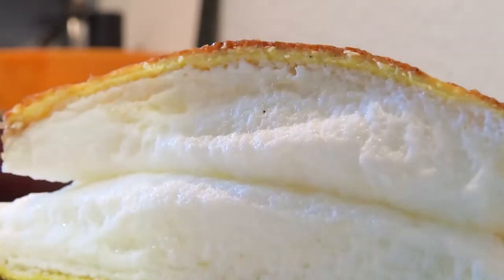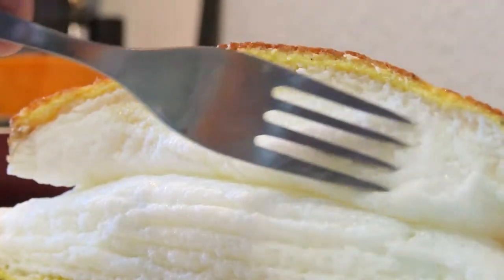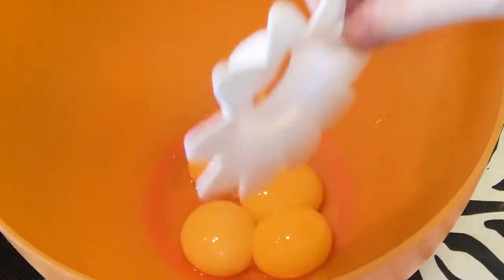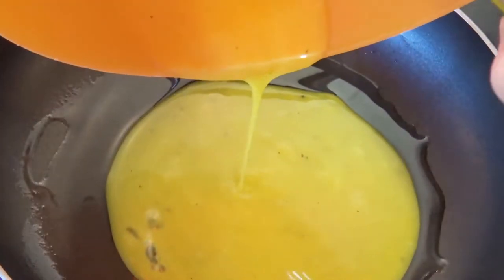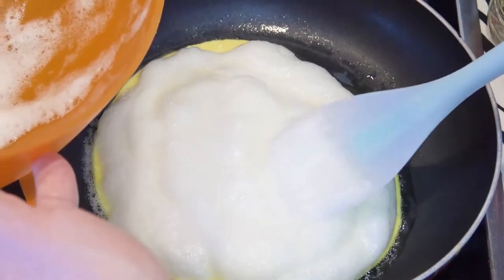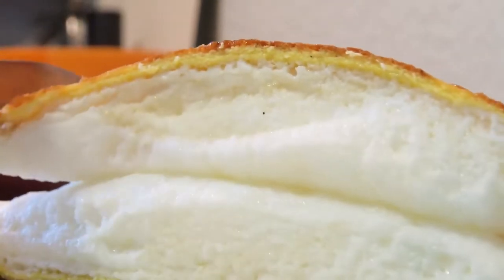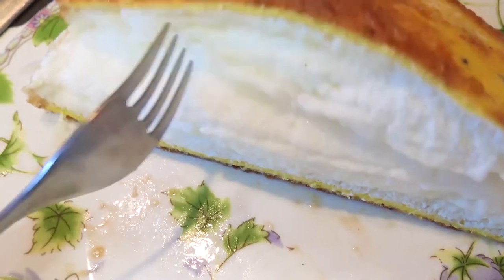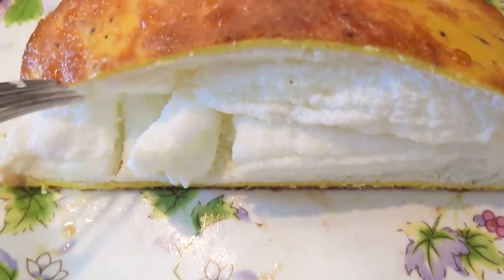omelette, which was invented by the French Anna Poulard 👍